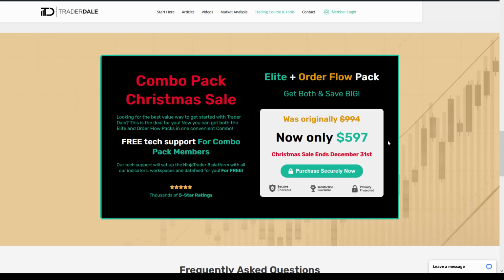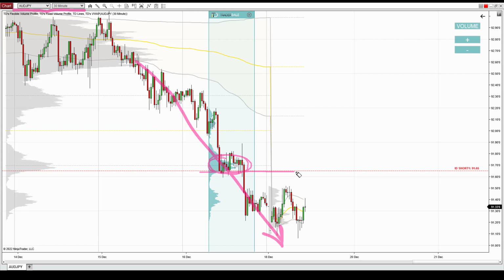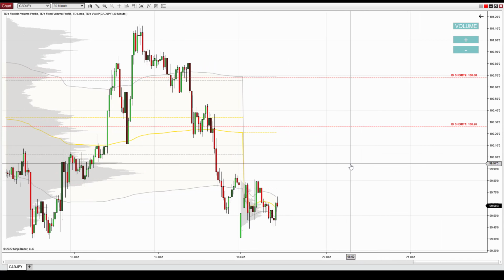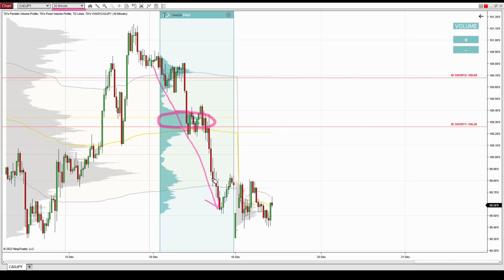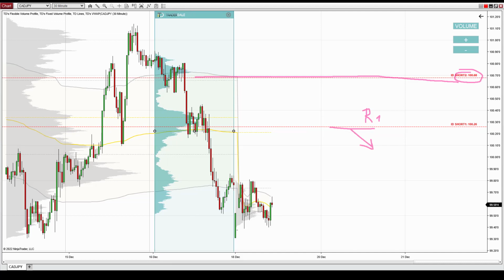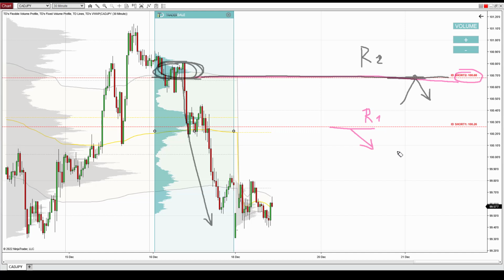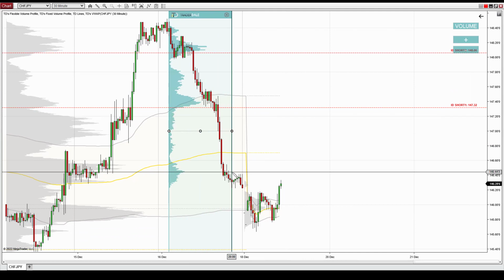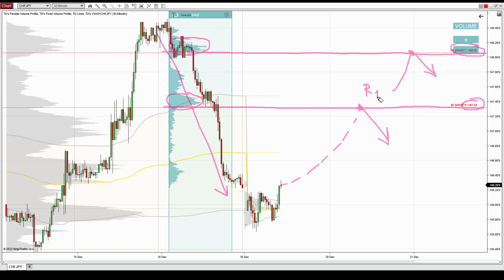Volume Profile Trading Ideas - 19th December 2022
Introduction                  (0:00)
Christmas SALE           (0:15)
AUD/JPY                       (1:13)
CAD/JPY                       (2:23)
CHF/JPY                       (4:55)

Happy trading!
-Dale